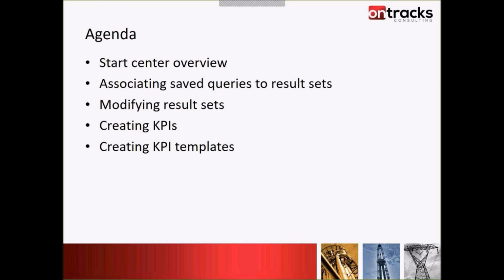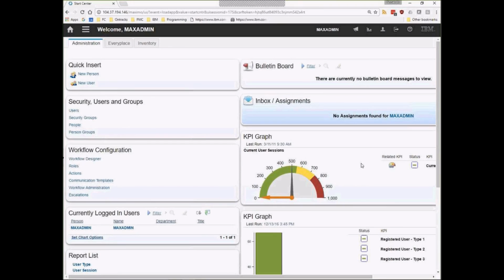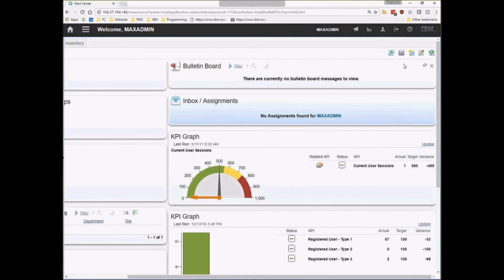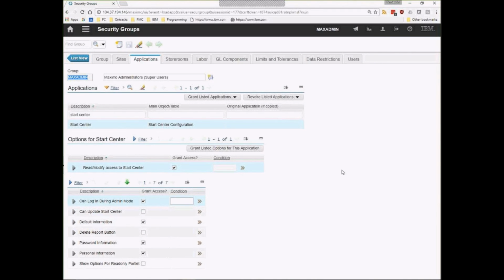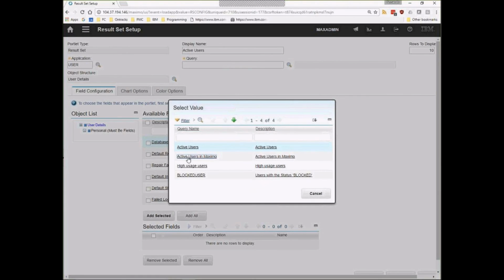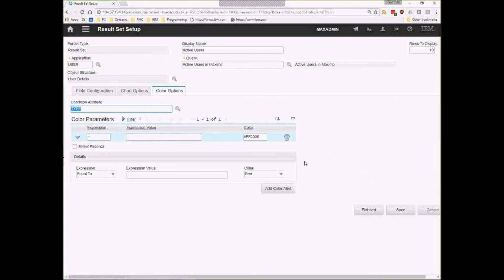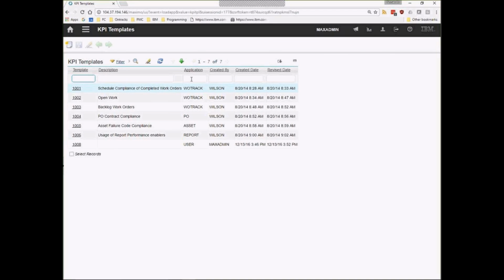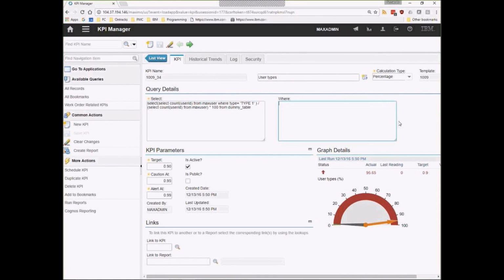Configuring Maximo 7 6 Start Centers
During this webcast we will cover the creation of result sets to display relevant information to end users, as well as the creation of KPIs and KPI templates to record key metrics within your organization. Join us to learn how Maximo Start Centers can be configured to meet your business needs.